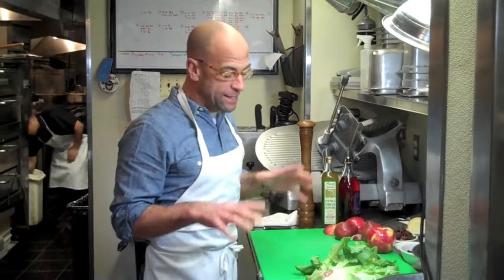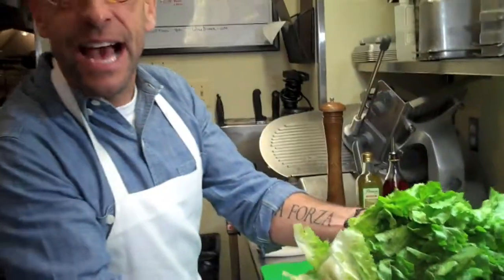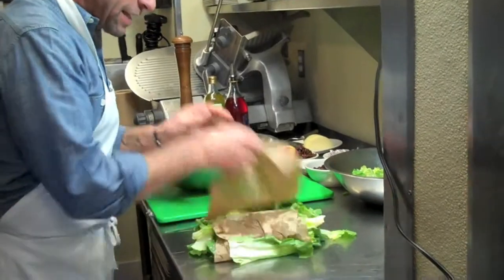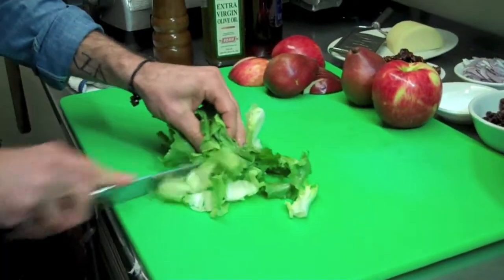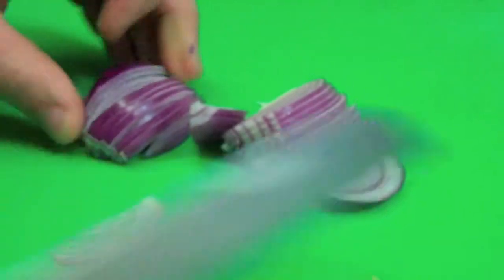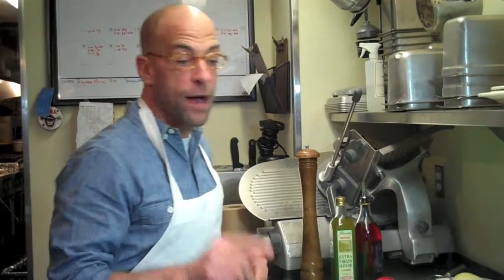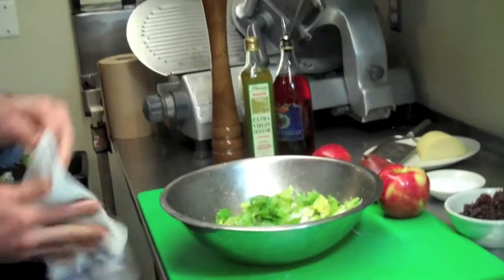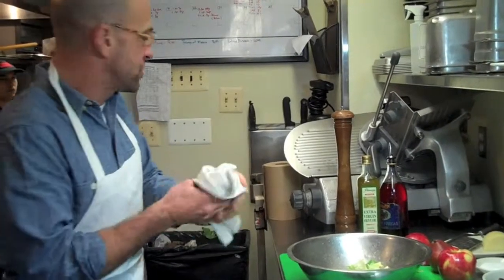Undici Video Recipe - How to Make Christmas Escarole Salad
Victor Rallo, Jr. shows you how to prepare a festive Christmas Escarole Salad just in time for the holidays. Great for parties or dinner with friends and family. This fresh and attractive looking salad is an excellent addition to any holiday meal.

Buon appitito!